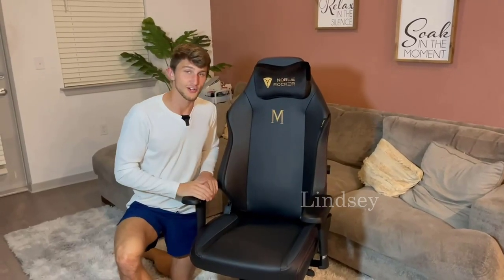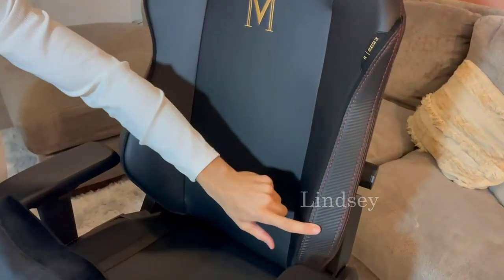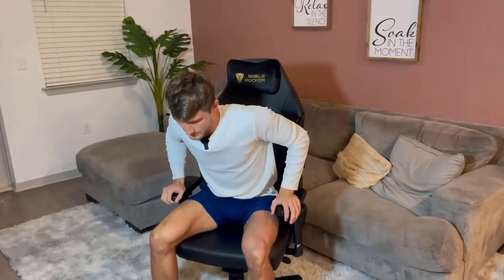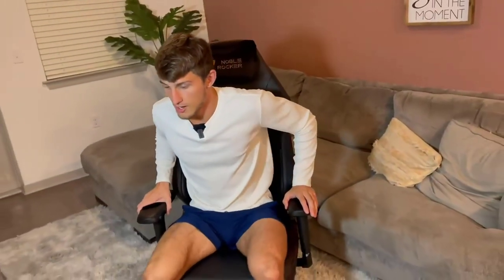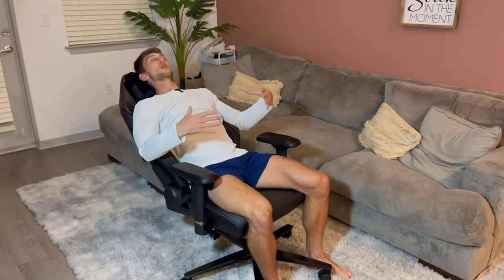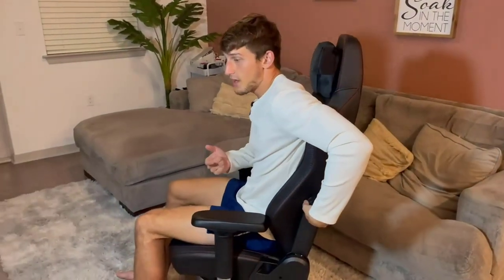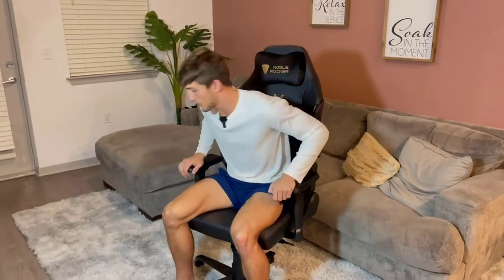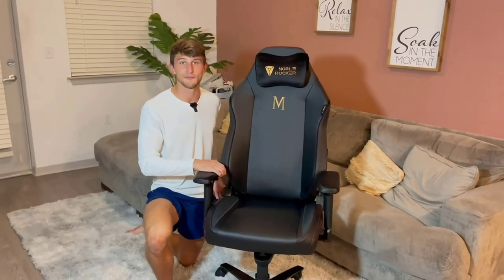Noblerocker Gaming Chair - Review 2024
Noblerocker Gaming Chair

Nice chair!!! Worth the money. I like the memory foam pillow, good for my neck. I totally enjoyed sitting in this chair. The appearance is similar to another brand but costs half. Seatrest is quite hard, but it seems better for me when using it for a long time. I tried to tighten the screw under the armrest, because it had wobbled before. It always happens with 4D armrests. The function of armrests works well, so I don't think this is a problem for me. Anyway, it's still a good chair for me.
B0BPTBNBMH